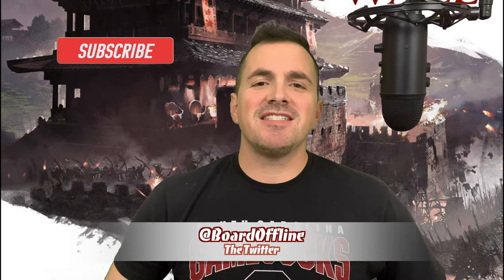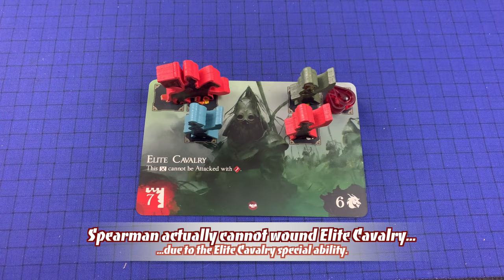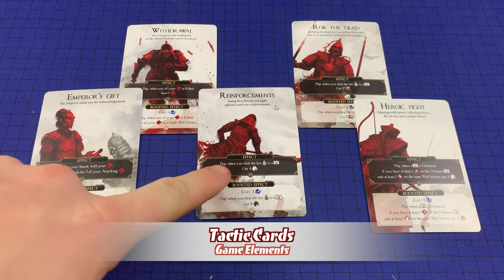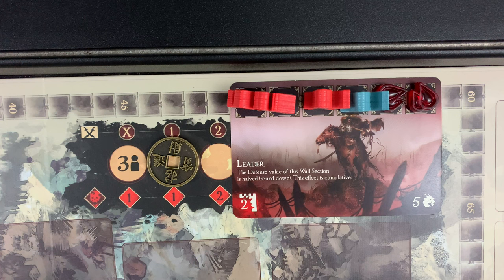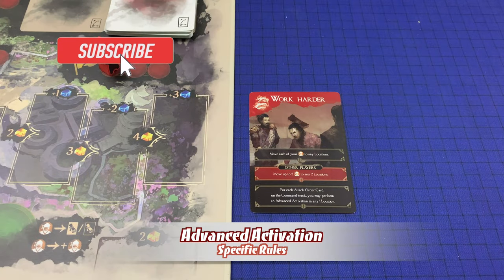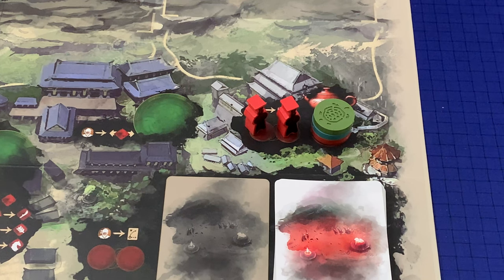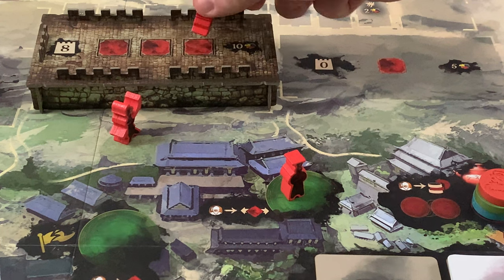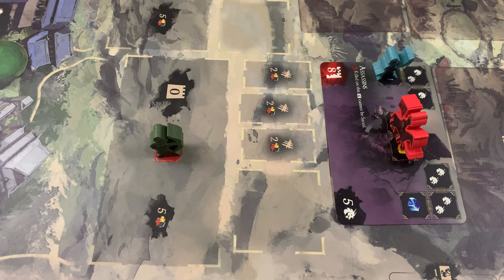How to Play The Great Wall - Part 2: Gameplay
ERROR: When I discuss the Leader Horde card I calculate his effect as if it does not work on barricades.  However, the Leader effects the total defense value of the Wall Section...not just the Wall itself.
We teach you everything you need to know to play the standard competitive gameplay mode.
TIME STAMPS
00:00 - Intro
01:04 - Flow of the Game Overview
  - 01:27 - Spring
  - 02:02 - Summer
  - 02:39 - Fall
  - 04:45 - Winter
06:51 - Game Elements
  - 06:52 - General Cards
  - 07:13 - Advisor Cards
  - 07:38 - Command Cards
  - 08:30 - Tactic Cards
  - 10:06 - Shame Tokens and Their Effects
  - 12:08 - Time Track
  - 12:22 - Lethality
  - 13:03 - Saving Soldiers
  - 13:38 - Tea Track
14:29 - Specific Rules
  - 14:30 - Clerks
  - 16:58 - Advanced Activation
  - 17:50 - Production Locations & Overseers
20:23 - Other Location Specifics
  - 20:24 - Tea House
  - 21:24 - Barracks
  - 22:17 - Builder’s Encampment
  - 23:42 - Emperor’s Embassy
  - 25:02 - Logistics Center
  - 25:30 - War Room
  - 25:51 - Warehouse
25:59 - Playing Tactic Cards
26:34 - General Rule about Card Effects
27:06 - Wall Sections
27:47 - Invasion and Raid
28:59 - Attacking & Wounding
  - 29:53 - Spearmen
  - 30:14 - Horsemen
  - 30:48 - Archer
31:21 - Defeating Hordes
32:46 - Killing Soldiers
33:46 - Breach
35:07 - Final Honor Scoring
Theme Music: Up the Steps by Geographer